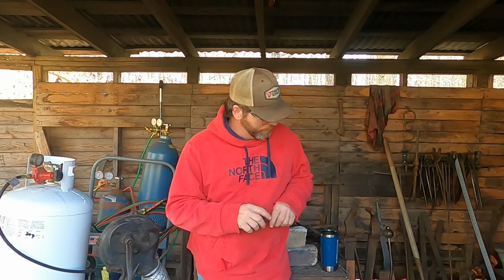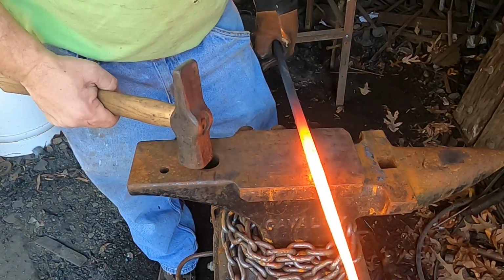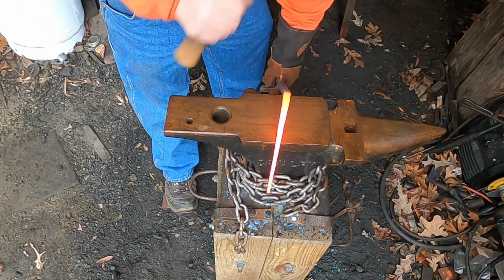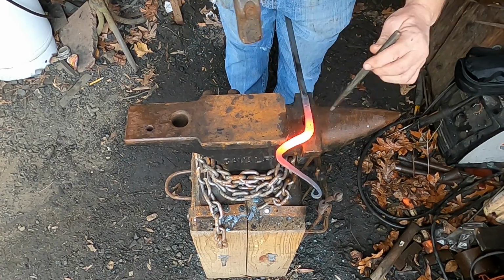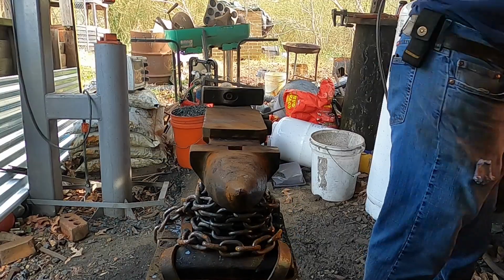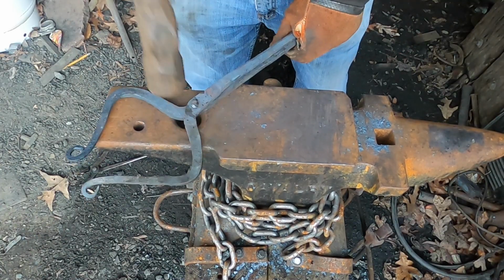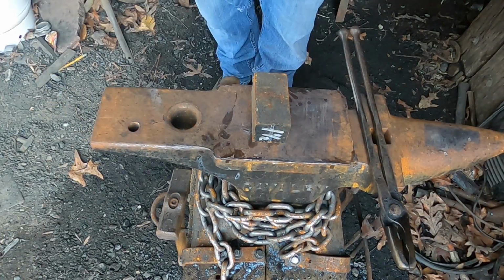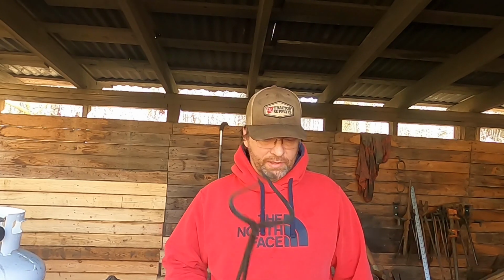Ugly Hammer Tongs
Sorry I'm so late with this video.  This is a pair of hammer tongs that I made in preparation for the upcoming war hammer build.  Enjoy the video!